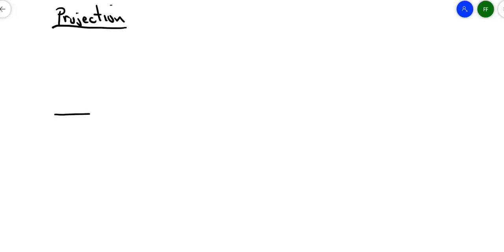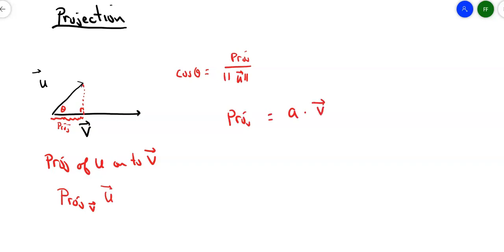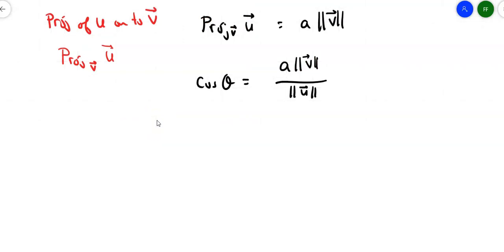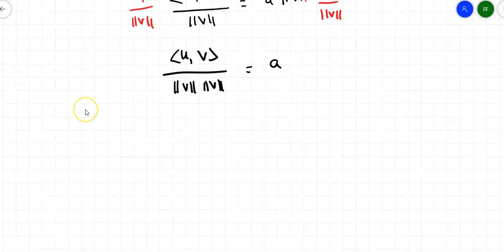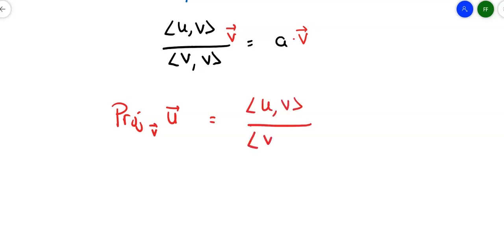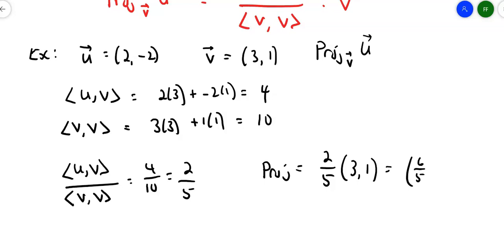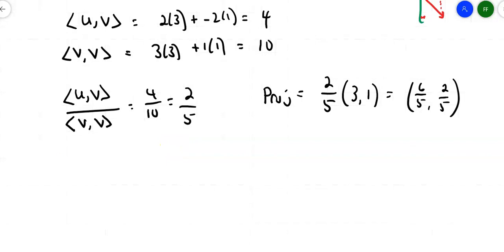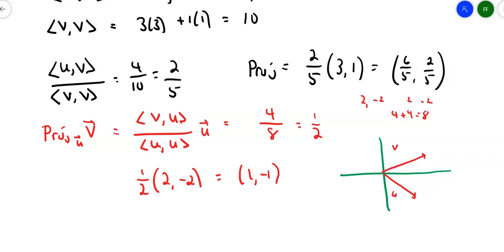Linear Algebra: Projection (Sec. 5.2 Part 2)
Linear Algebra:  Projection of One Vector in to Another  (Sec. 5.2 Part 2)